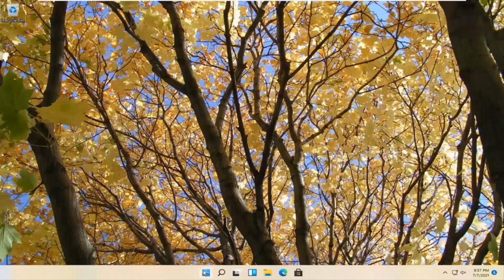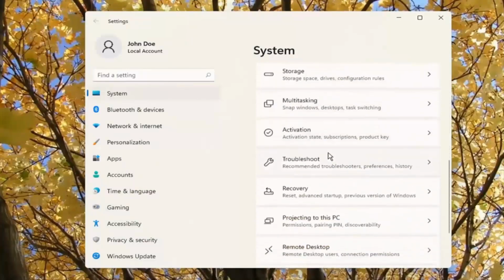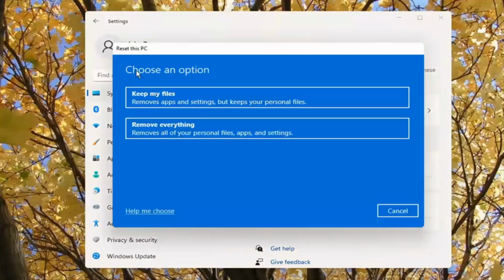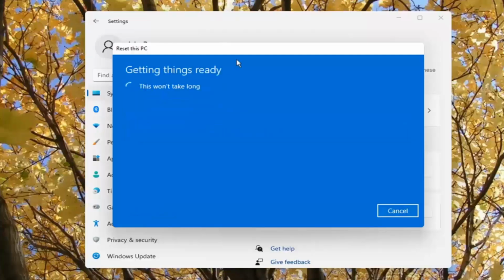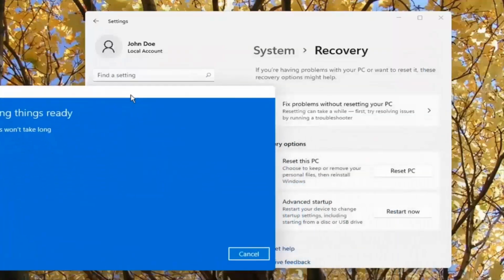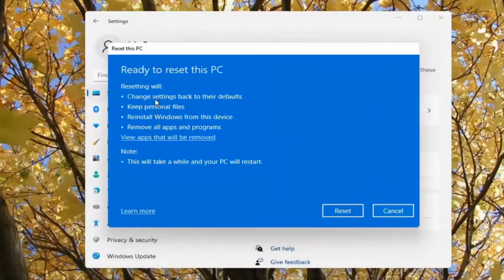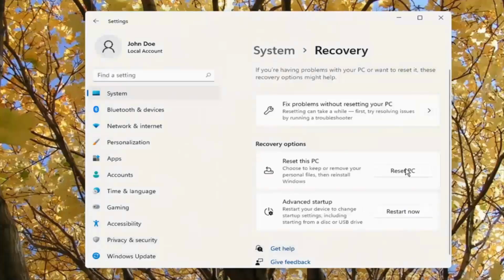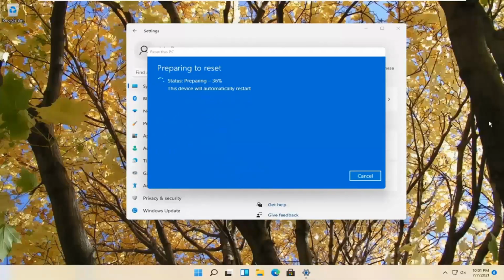How To Factory Reset Toshiba Desktop PC [Walkthrough]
If you're searching for how to factory reset a Toshiba Desktop PC, this video provides a clear overview of the topic and why users may consider resetting their computer. It covers common situations such as system issues, performance concerns, and general Windows desktop maintenance. The tutorial is designed for Toshiba Desktop PC owners looking for reliable troubleshooting information. It focuses on the overall topic without explaining the repair process itself.

This Toshiba Desktop PC walkthrough is intended for viewers researching factory reset information and Windows computer support. It highlights the purpose of a factory reset and why it is commonly searched by users experiencing different device concerns. The video provides helpful context while keeping the focus on the overall topic rather than specific repair instructions. It serves as a useful resource for anyone looking to learn more about Toshiba Desktop PC troubleshooting and device maintenance.